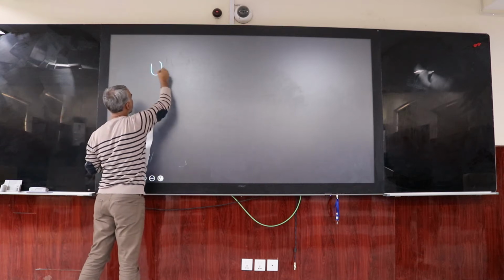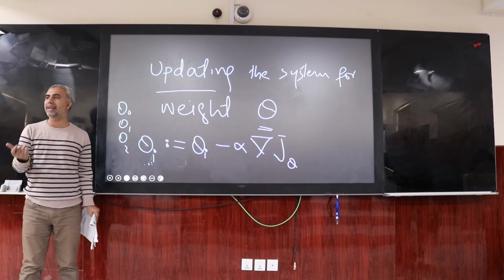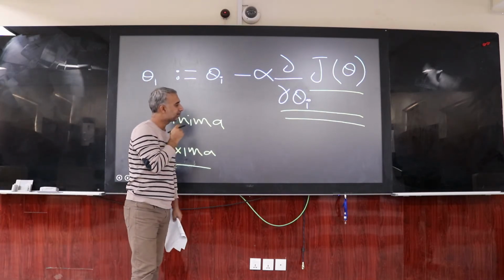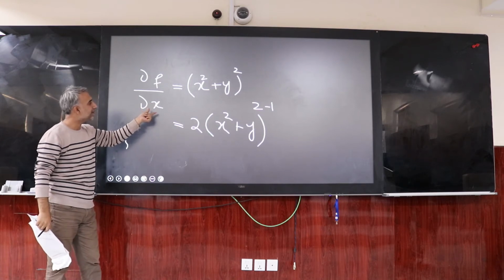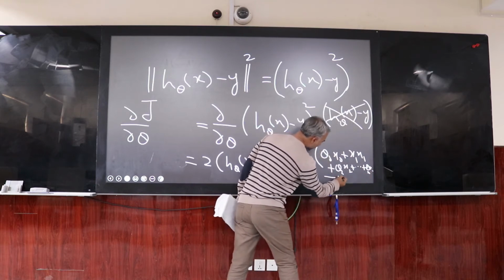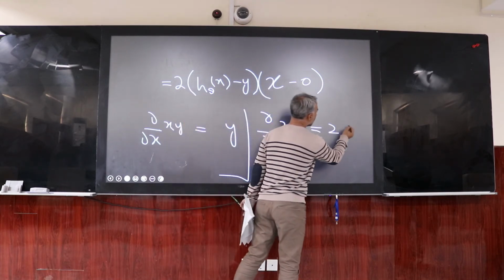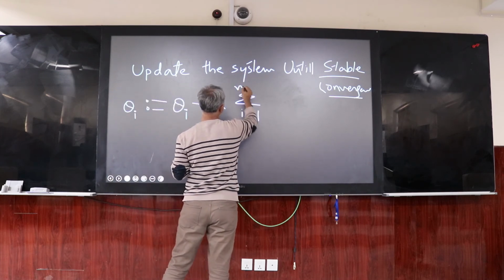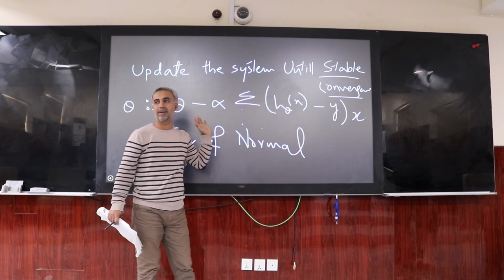Advance Deep Learning+concept of Hypothesis Updating by CONVERGENCE/MIN/MAX criteria, Lecture 7